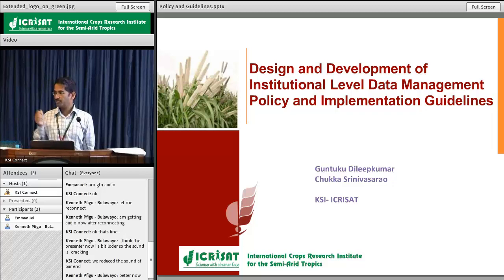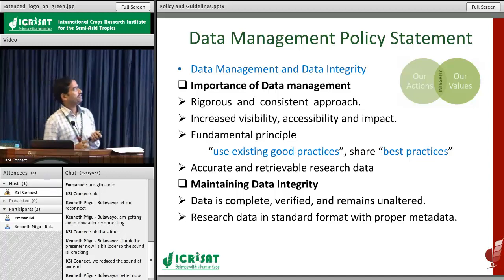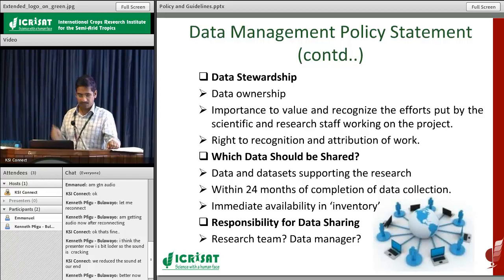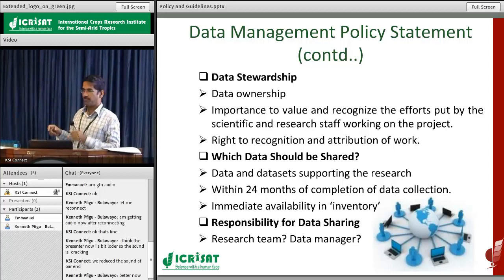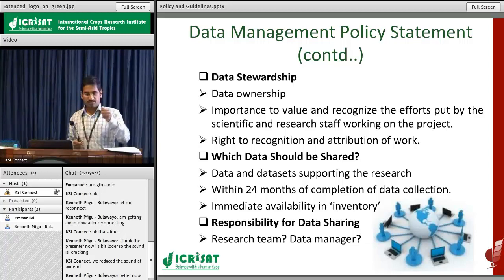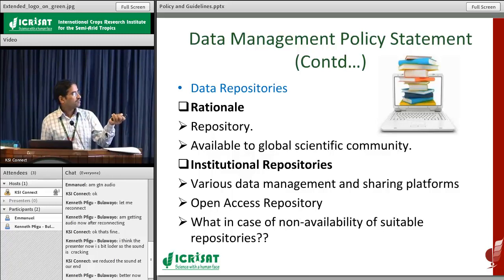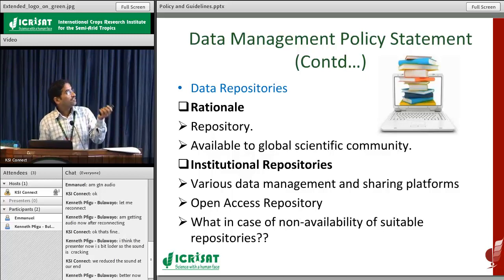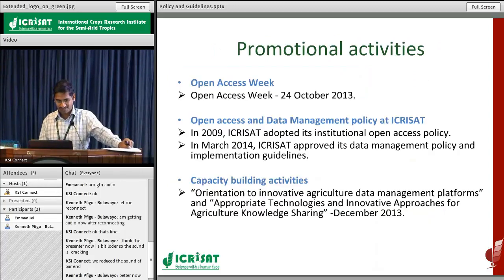Design and Development of Institutional Level Data Management Policy and Implementation Guidelines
by G Dileepkumar
Global Leader, Knowledge Sharing and Innovation, ICRISAT‎

by Chukka Srinivasa Rao
Sr Manager, Data Management Unit, Knowledge Sharing and Innovation, ICRISAT ‎